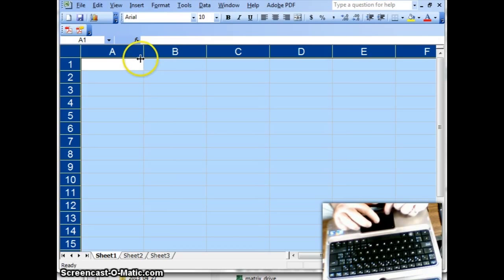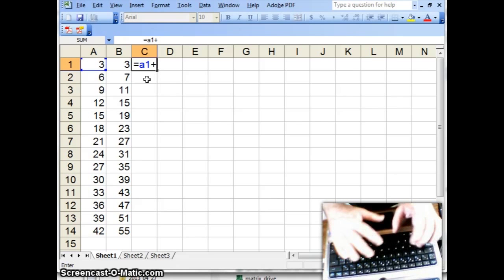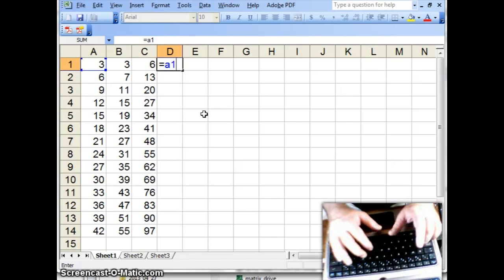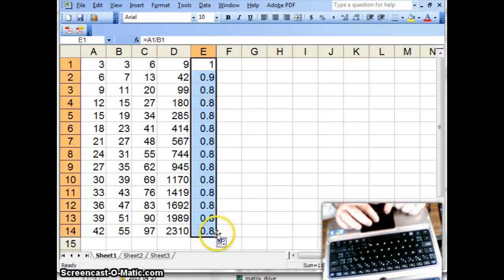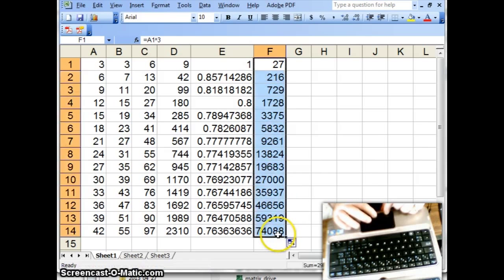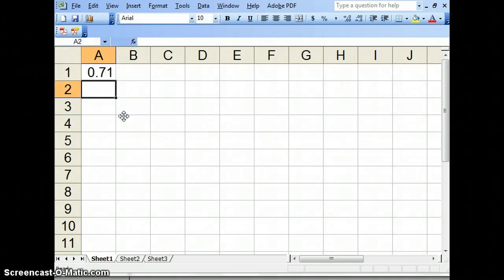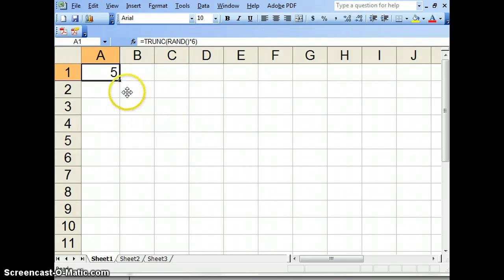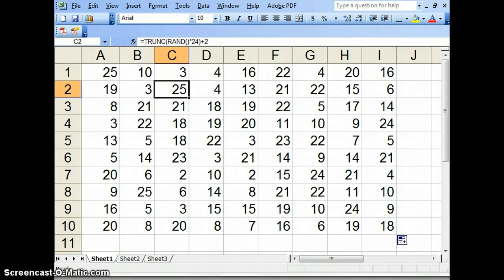Excel Basics 101 - Basic Arithmetic, square roots and random functions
This is another basic video done more to test out my hardware and software, but also in fact amounts to a useful ground-level intro to the use of Excel as a basic math package.

I also include a dice roll simulation in the last half. I could have included a statistical analysis to check that the dice rolls were indeed random, but that would have extended the video to more than it was.

This was pieced together from two different vids, and was shortened considerably to only emphasize more pertinent parts and eliminate repetition. There is a slight problem in that where the edits were made was not pre-planned, so it's a bit jumpy in places, especially the topic change to a dice roll simulation.